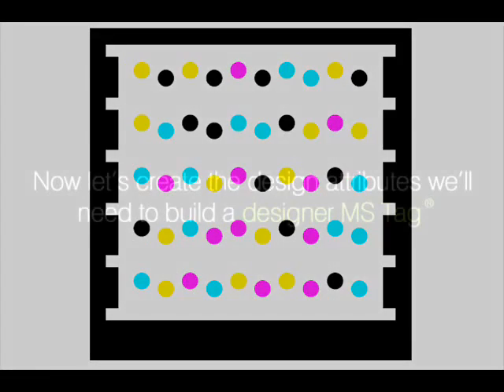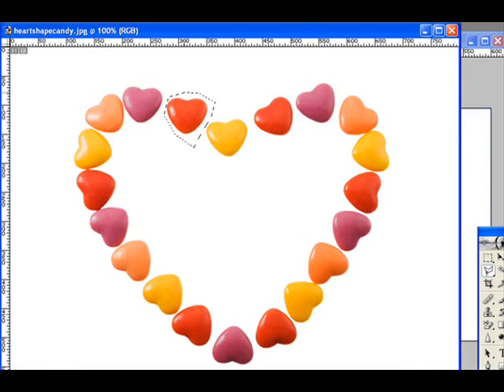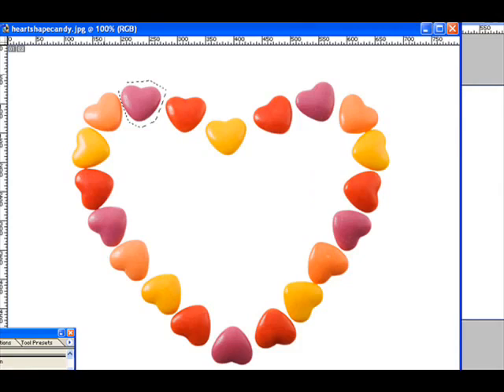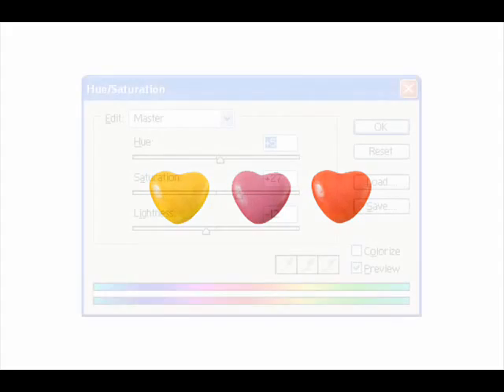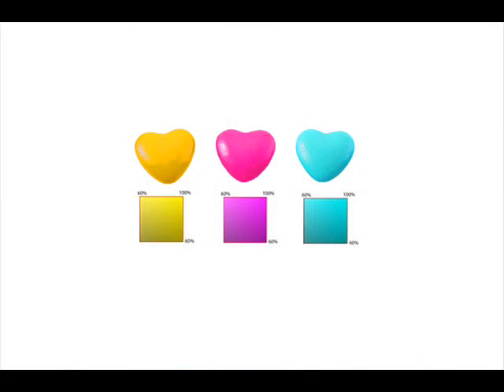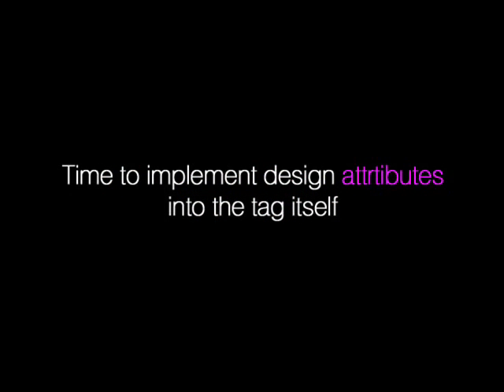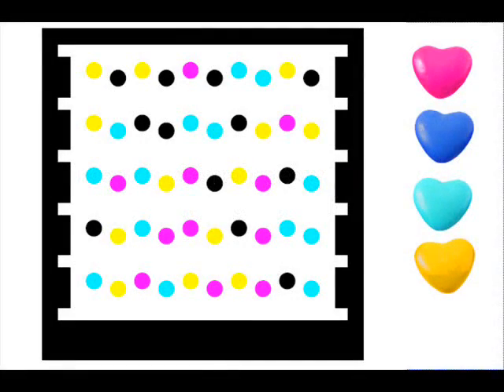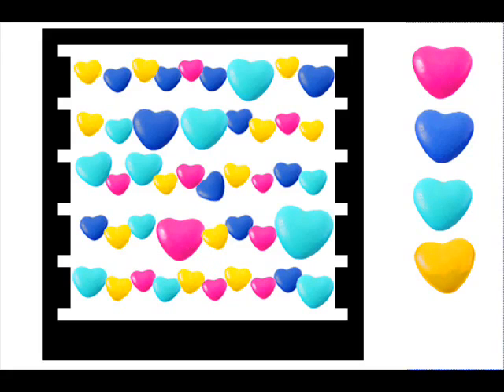[MS Tag 教學]_Part 2 of 5 如何設計 情人節限定版 二維條碼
[編譯: ARTag | 日期: Dec 28, 2010 | 推薦: 如何利用MS Tag的特性,製作 "情人節限定版" 的二維條碼 ]
Microsoft Tag 是一種彩色的二維條碼, 基於微軟實驗室的HCCB高容量彩色條碼技術, 利用四種顏色的變化,可以創造出具有個人風格或代表公司產品形象的二維條碼.
WarWasseDesign是一間美國的設計公司, 在二維條碼行銷方面有很多的作品, 例如是: 結合電影和QRCode: True Blood, Iron Man 2, 也都是小編個人非常喜愛的作品

此次, 他們在影片中介紹, 如何製作以微軟彩色條碼為基礎的 [情人節限定版MS Tag].
有興趣的話可以自已動手試試看喔! 稍後我們在下篇文章(3/3)中, 也會試著用Step by Step的方式做更清楚的說明.
有任何問題, 也歡迎和我們交流. 謝謝

更多關於MS Tag, 歡迎參考以下文章: [技術介紹]_Microsoft Tag及高容量彩色條碼 1/3

Copyright: Warbasse Design